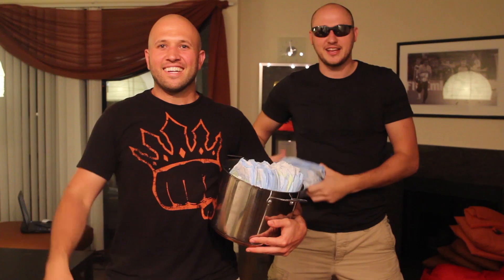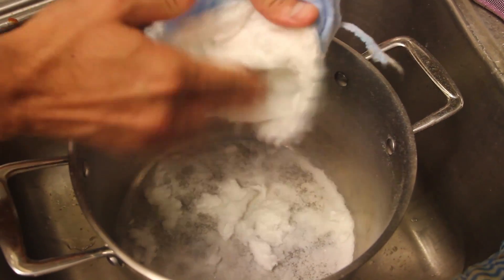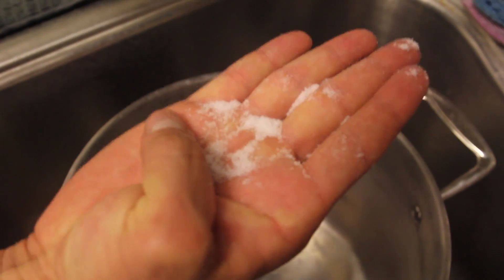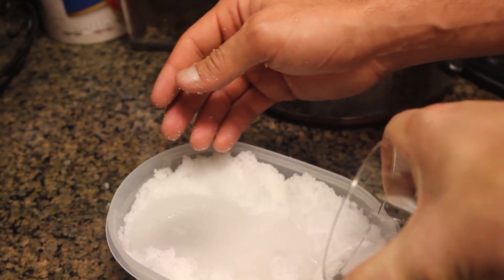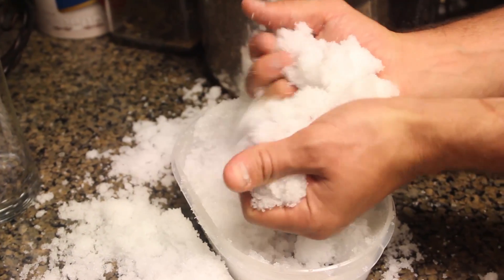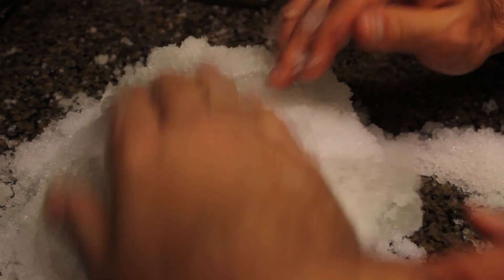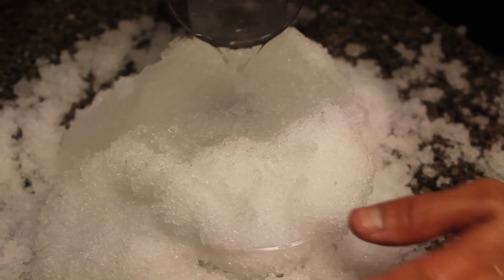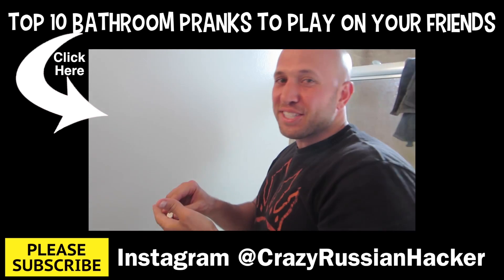How to get Instant-Snow Powder - Science Experiments